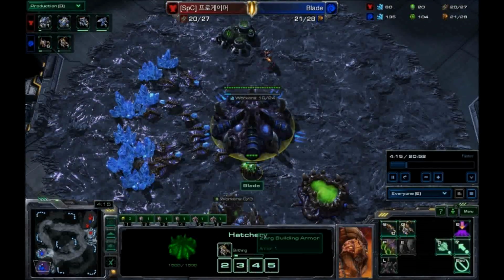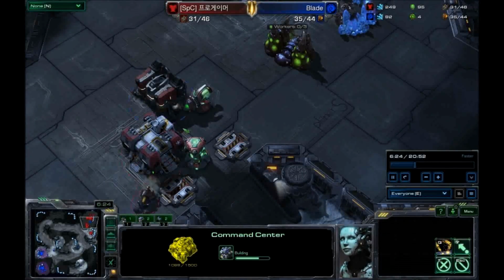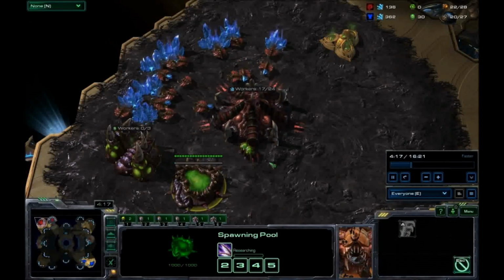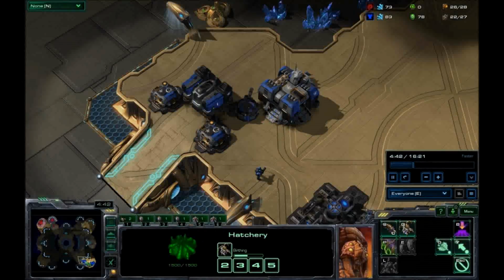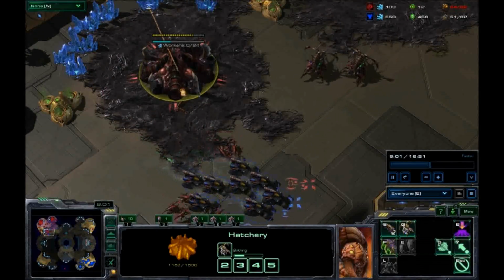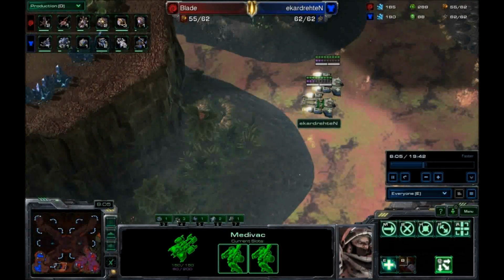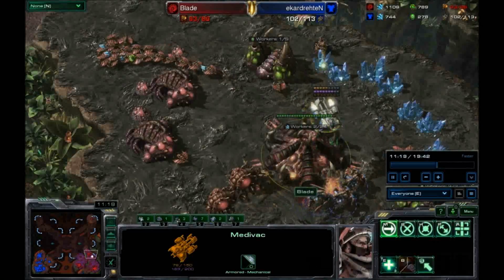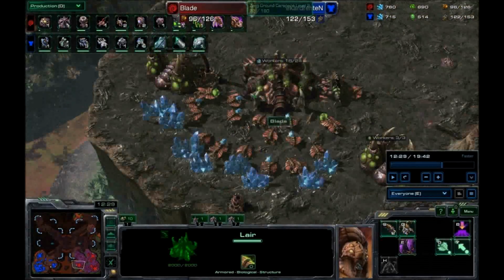Zerg Versus Terran - Dealing with Terran openings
Hey guys this video will showcase reactions to 3 terran openers, reaper, fast hellion and hellbat drops.